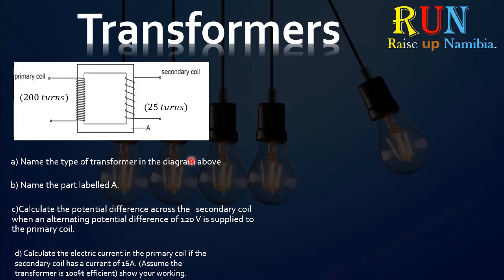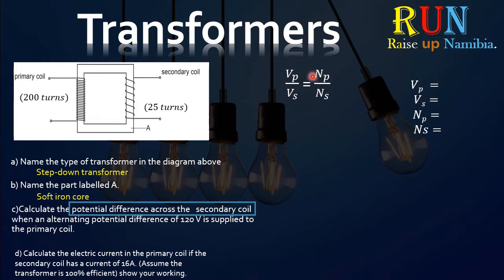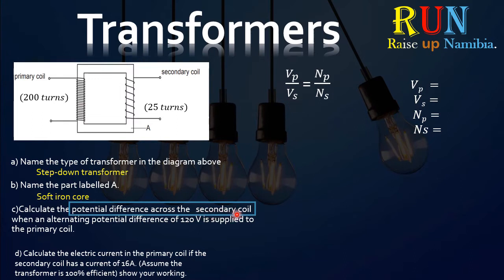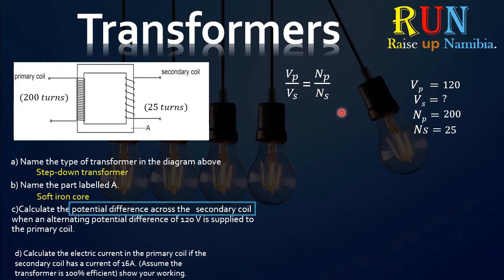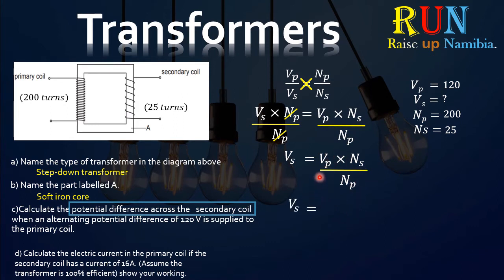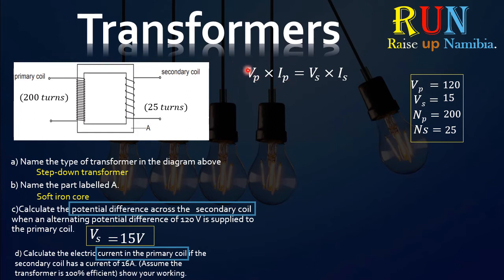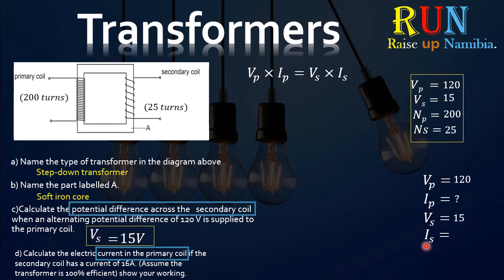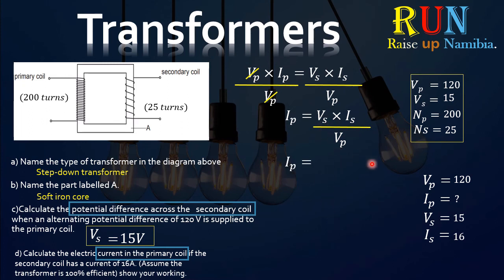Electricity Part 5 || Transformers || Physics NSSCO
In this video we look at practical exam questions related to transformers.